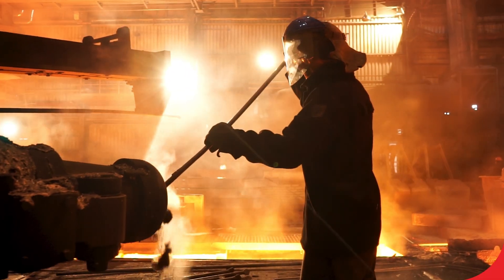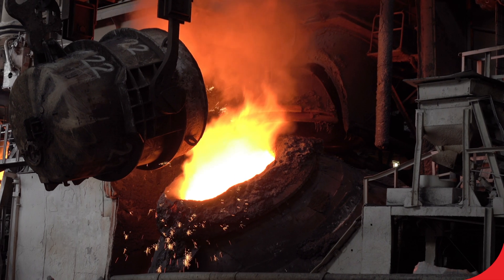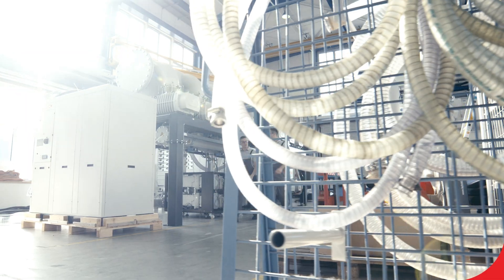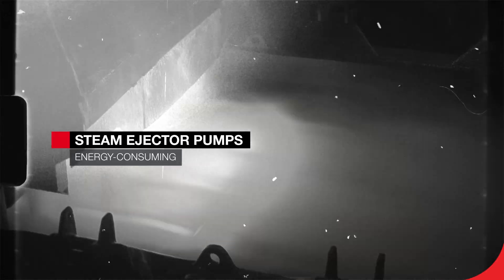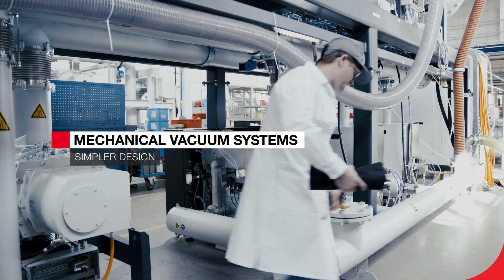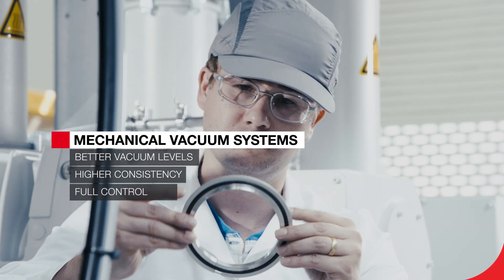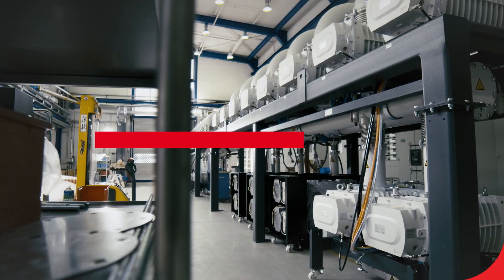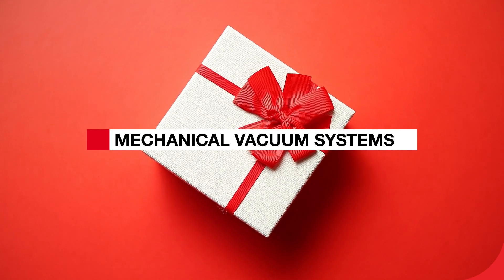LEYBOLD Steel Degassing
Steel! From buildings to bicycles, from appliances to automobiles, from computers to cargo ships: steel is the backbone of our industrial economy.